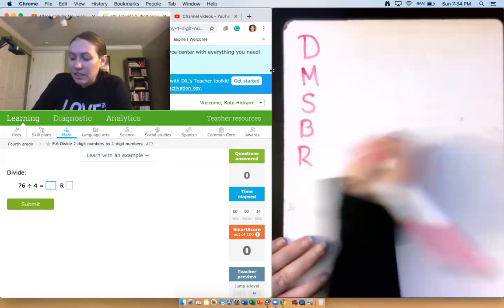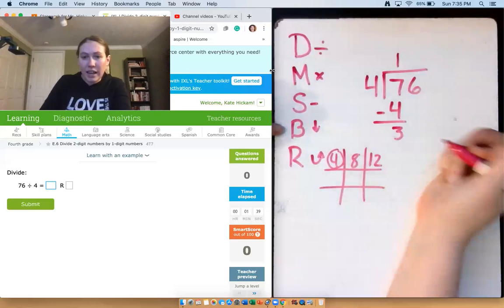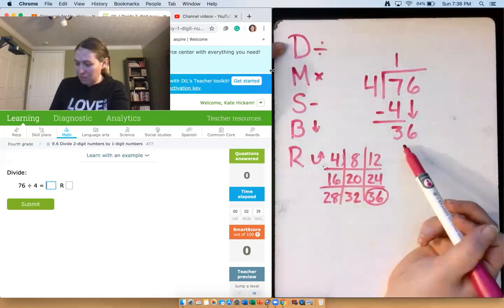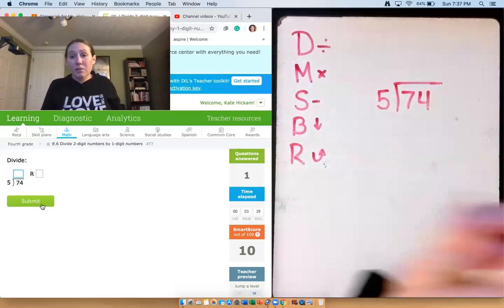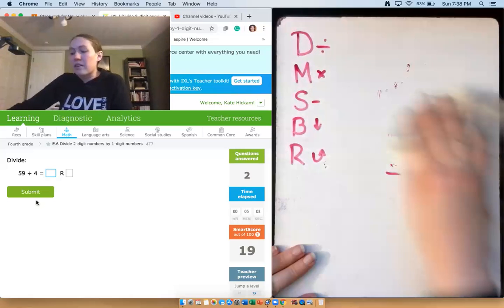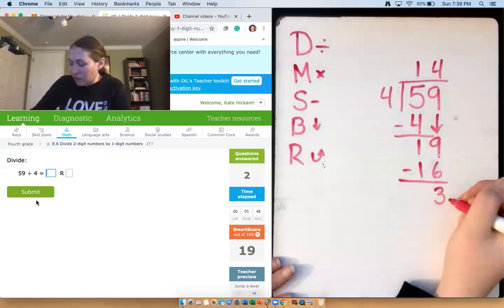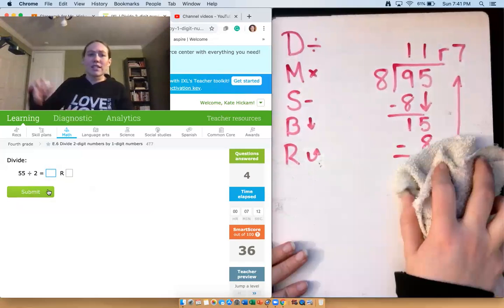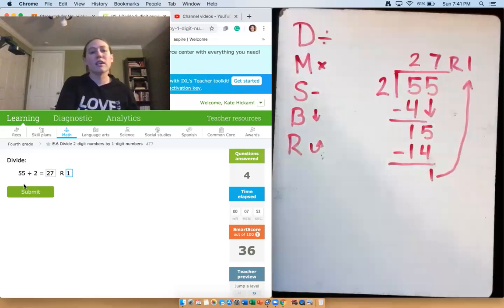Math IXL: E.11 Divide 2-digit numbers by 1-digit numbers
Step by step instructions for IXL E.6 Divide 2-digit numbers by 1-digit numbers